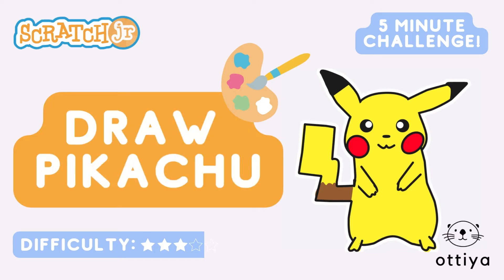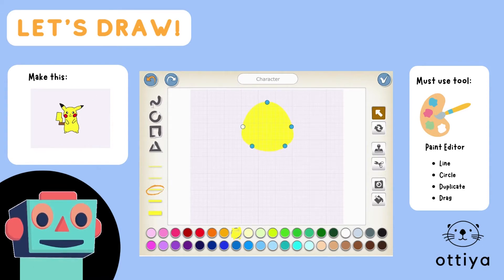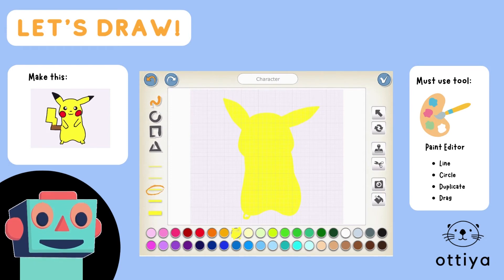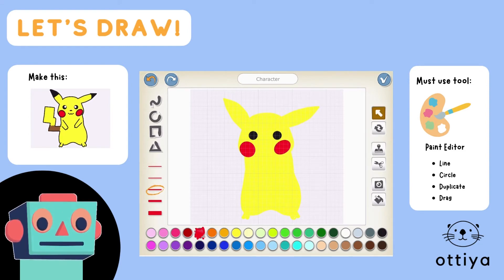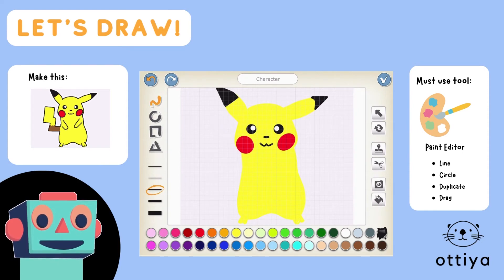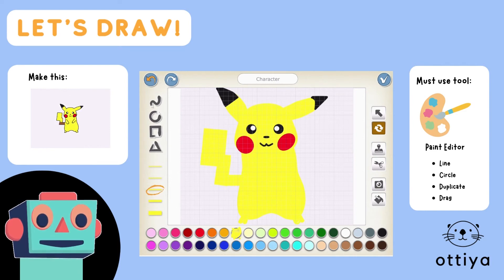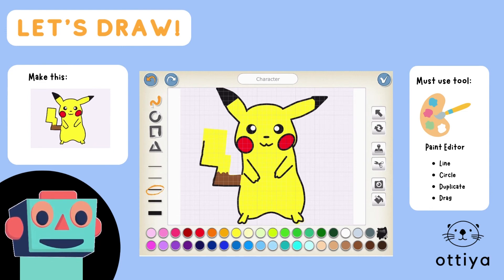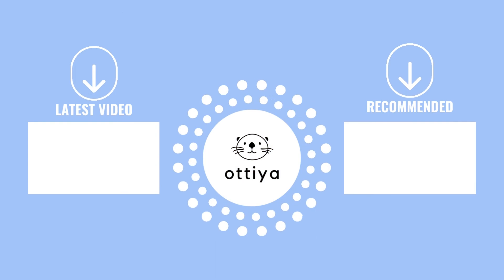Let's Draw Pikachu (Pokémon) | Scratch Jr. 5-Minute Challenge!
•  ᴗ• Ottiya is a creative learning studio for kids ages 6–12. Families who want a more guided experience can explore self-paced courses and learning paths at ottiya.com.